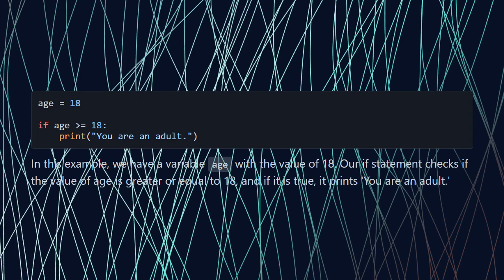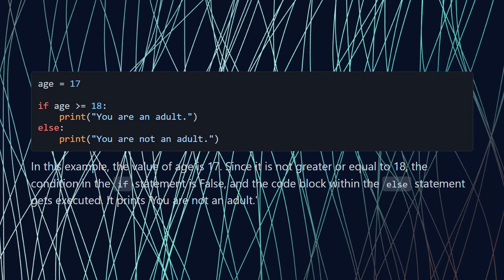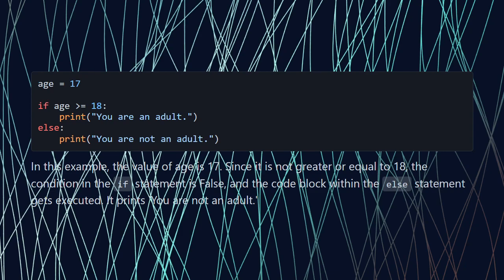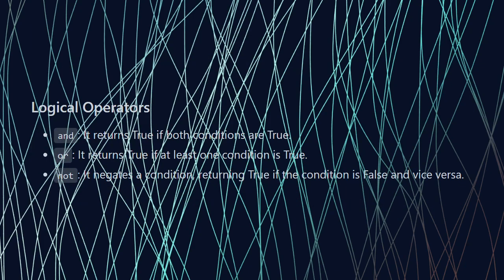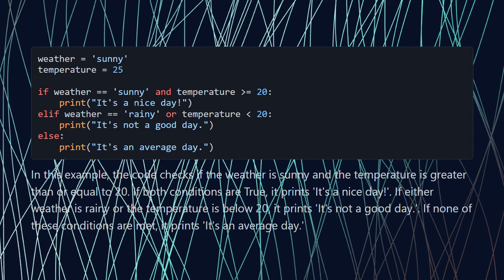Python Conditional Statements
Learn how to use if-else statements and logical operators in Python to make decisions.